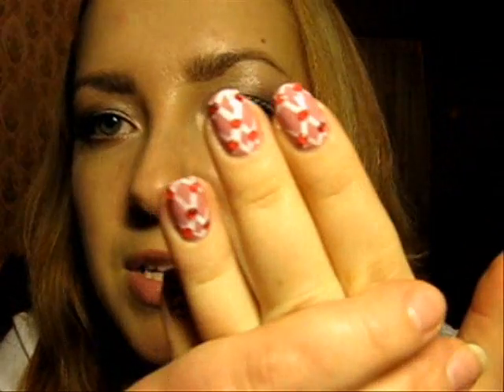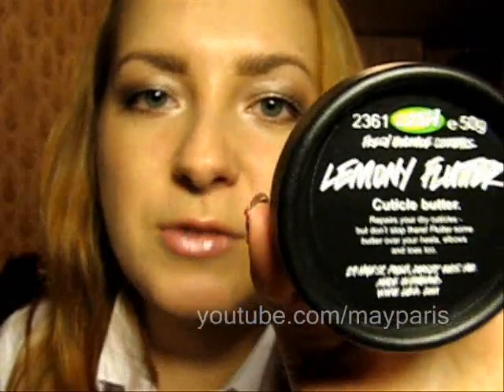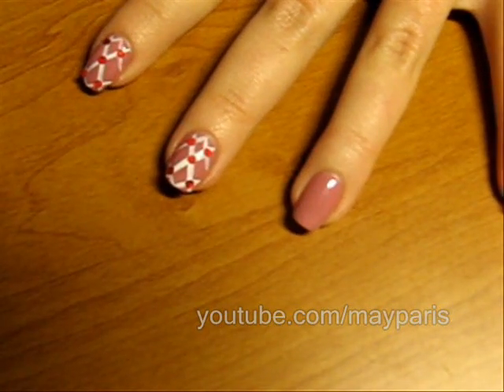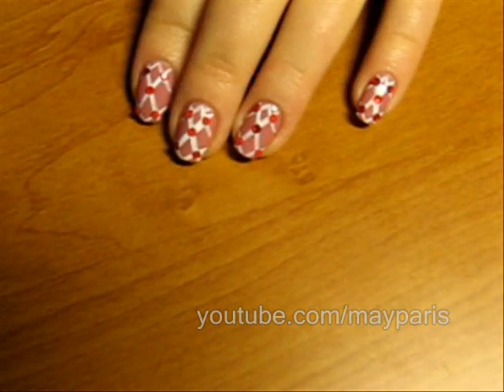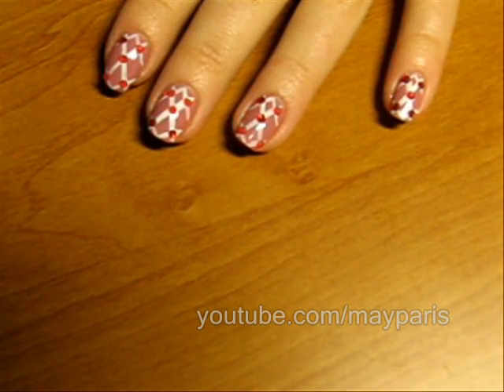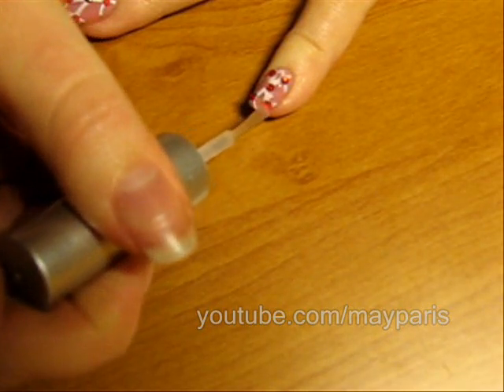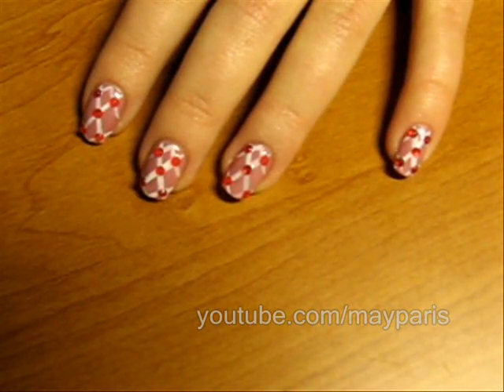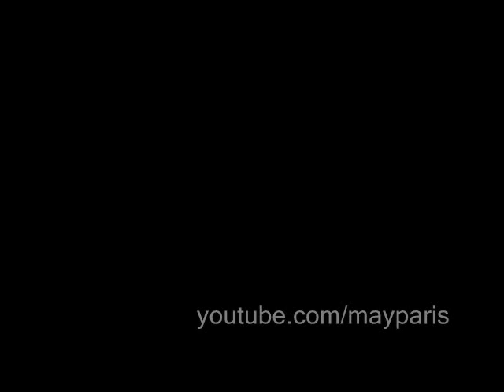Ruby Nails:)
First vid in the new year:)))